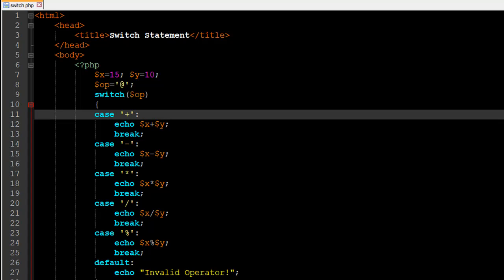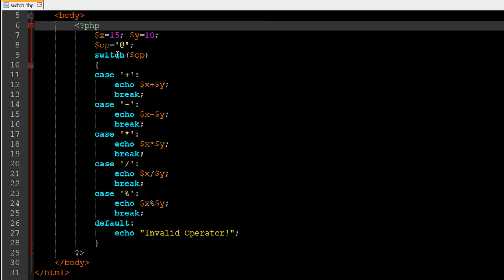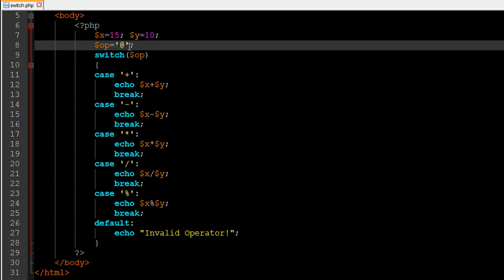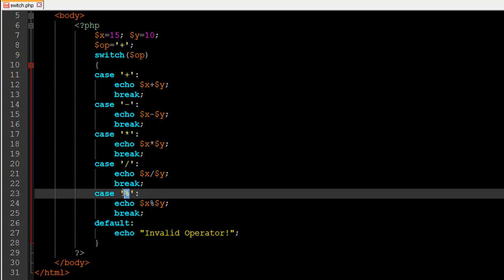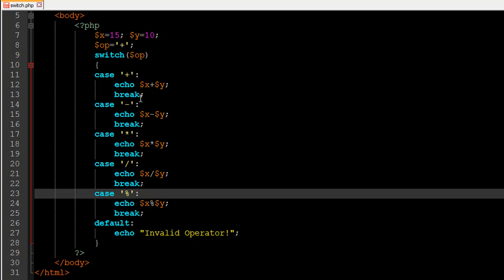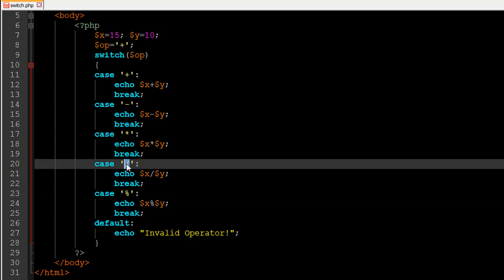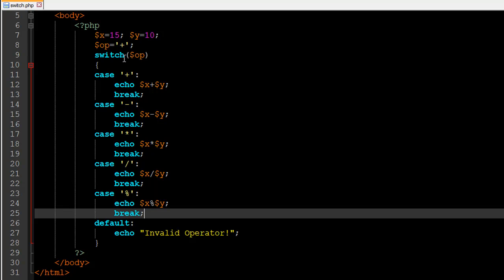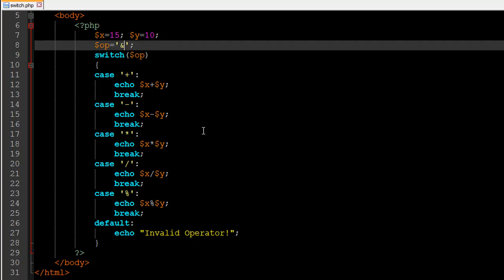PHP & MySQL Tutorial - 26: Switch Statement